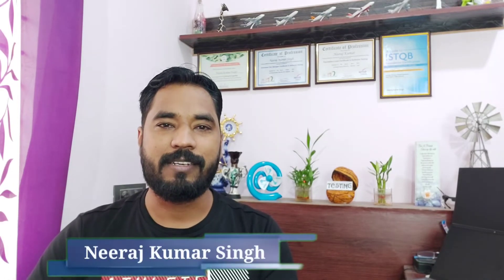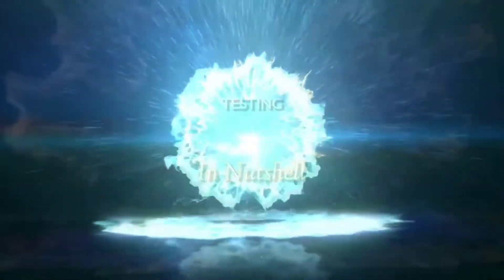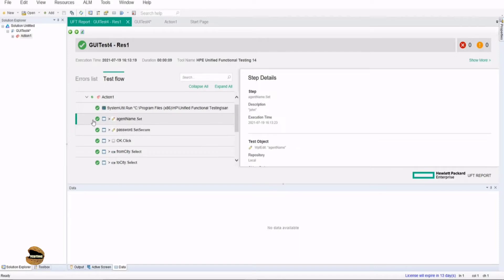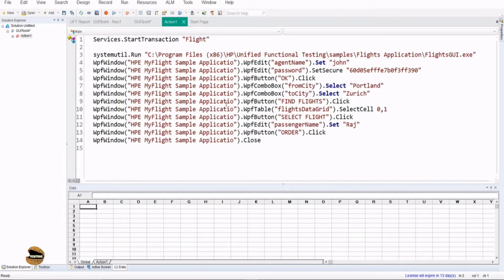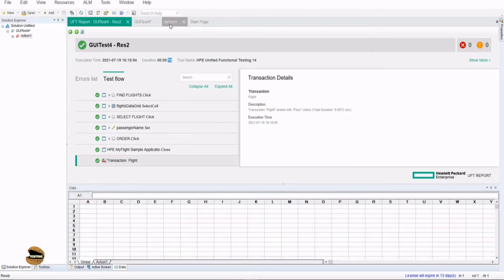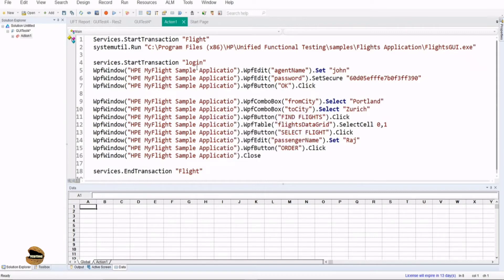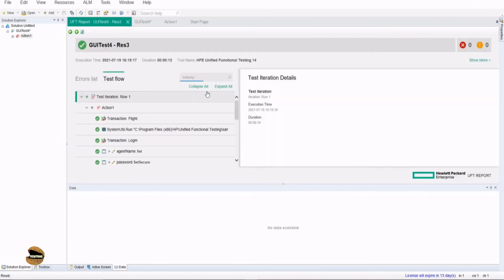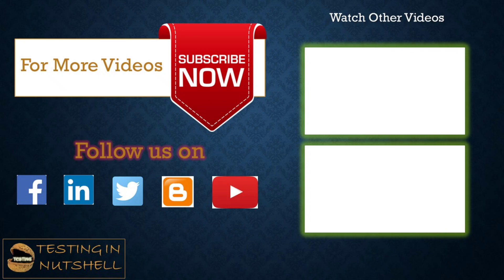Tutorial #12 | Transactions in UFT | Start Transactions | End Transactions | UFT Tutorials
Automation Testing,
Features of UFT,
Add Transactions,
Start Transactions in UFT,
End Transactions in UFT,
Measure transaction time,